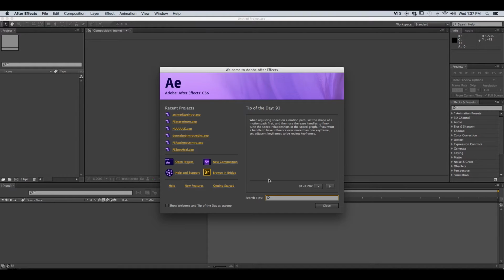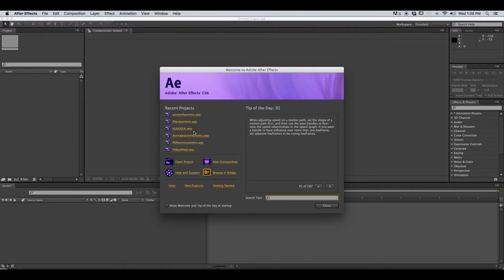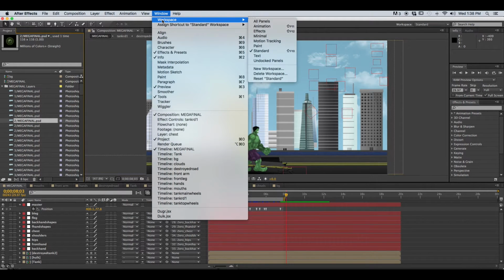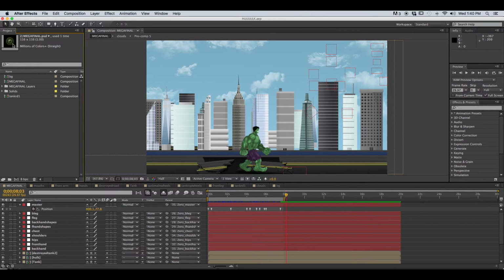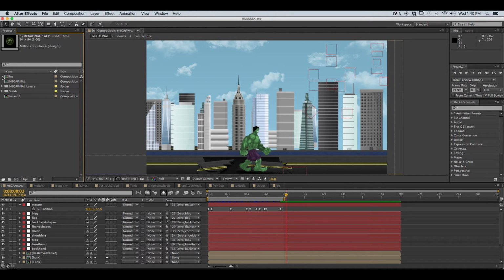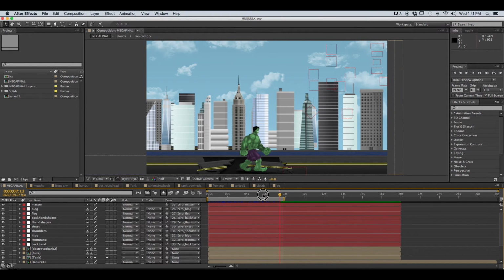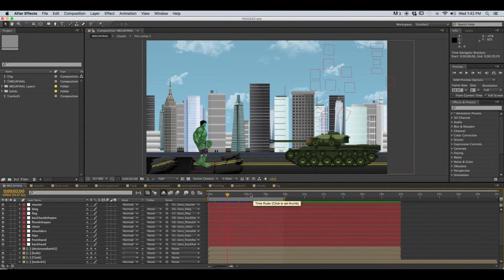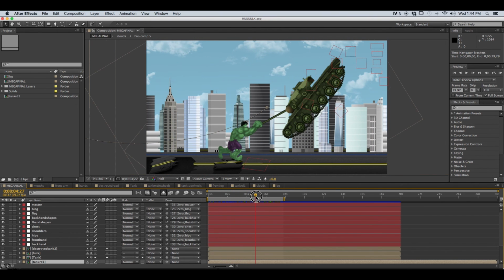After Effects Tutorial: User Interface and Navigation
This is a short video explaining the user interface, application windows, and panels of After Effects. This tutorial will help new After Effects users smoothly navigate through the application.